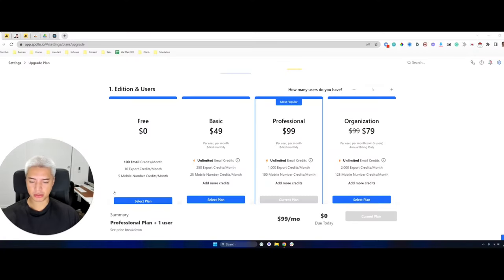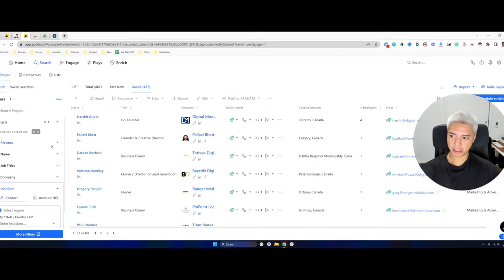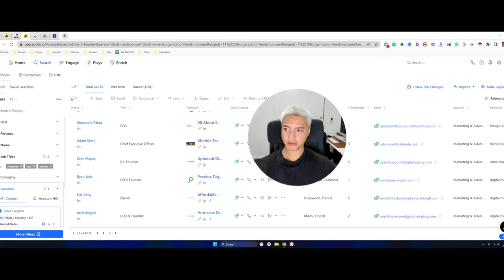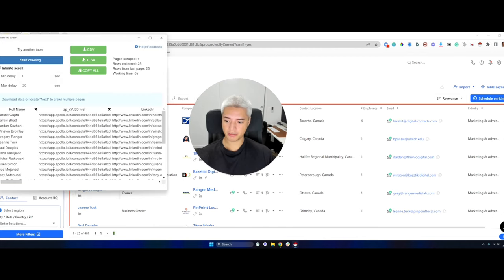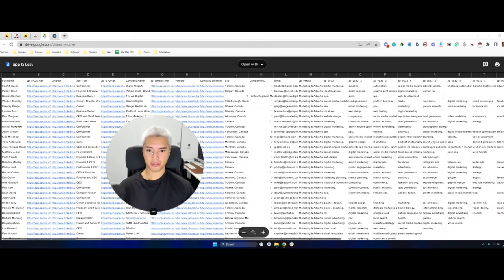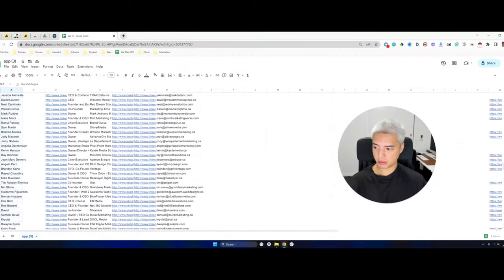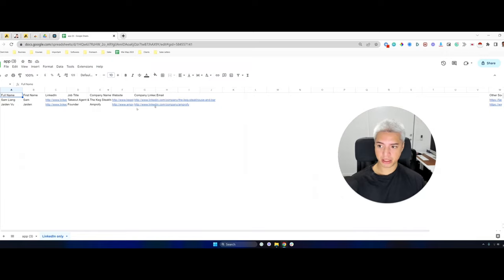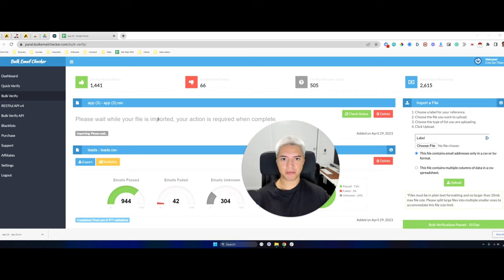How I Scrape UNLIMITED Leads Using Apollo (Bypass Apollo Export Limit)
If you want access to VETTED offers as a setter, SDR or closer, let Deal Fuel do the work for you and bring you the interviews. When you join you’ll also get access to a community of likeminded sales people crushing it in all areas of sales or even people with little to no experience who are just hungry to reach their income goals. Intrigued?

Established marketing agencies making 20k per month with at least 3 case studies:

If you want to partner with me to add an additional 50-100k/mo apply

This video explains how to bypass the Apollo export limit without having to spend egregious sums of money  just to export your lists